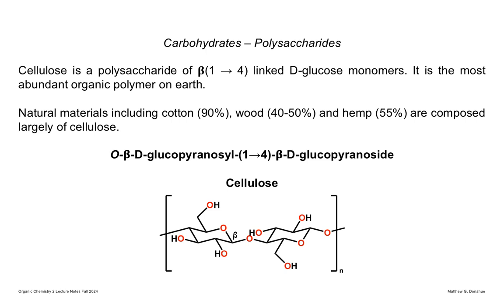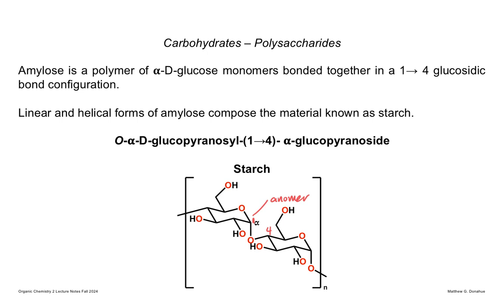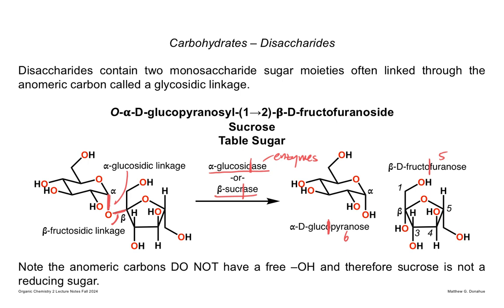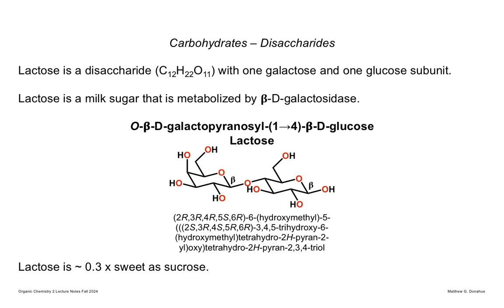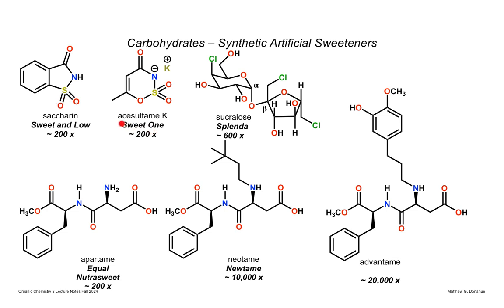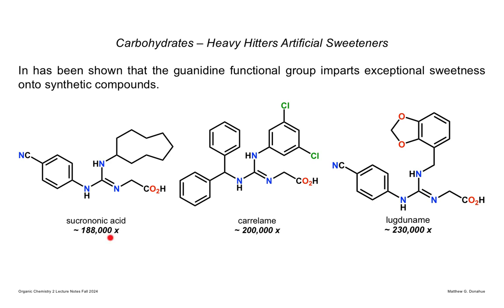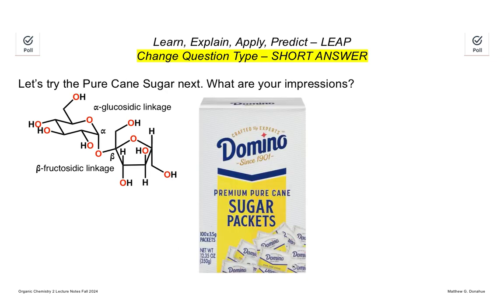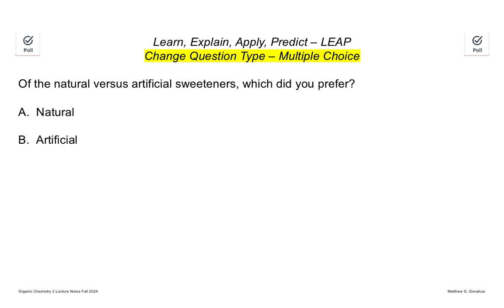2024 256F M2L7 20241007